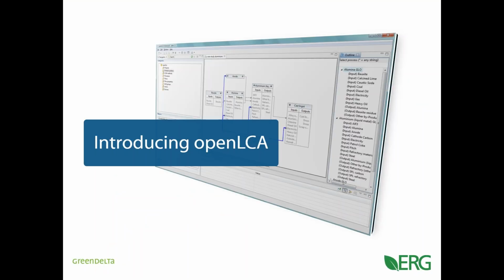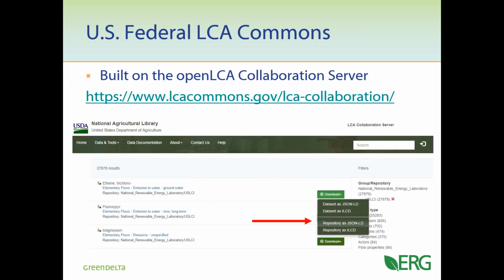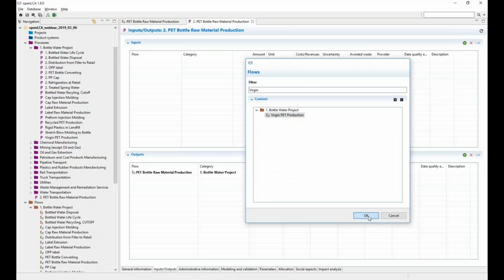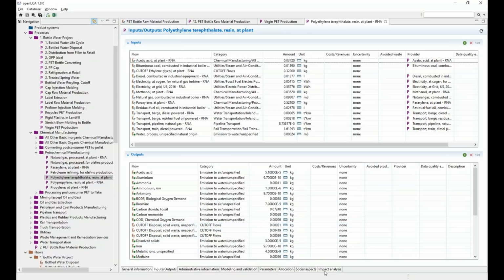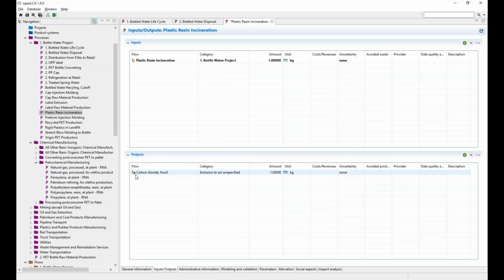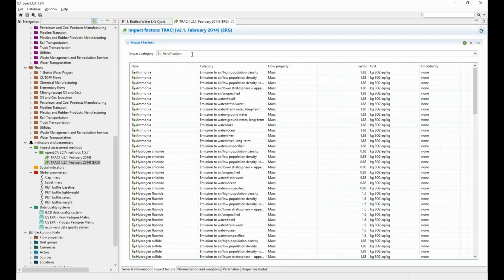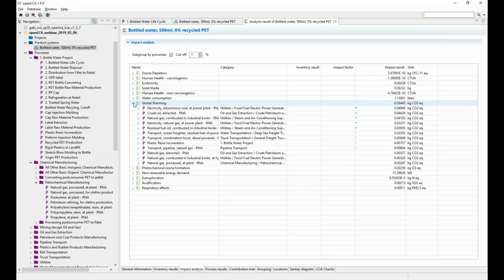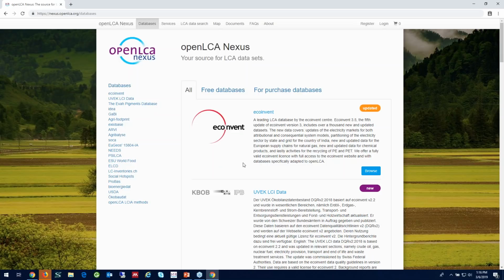Webinar: Detailed Introduction to openLCA & Case Study - by ERG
"The webinar is designed for students and practitioners familiar with LCA but who are interested in learning the capabilities of the openLCA software. It [...] cover[s] basic features of the software such as installation, downloading and using datasets, creating new flows and processes, and generating results."

The webinar has been created by Franklin Associates, a Division of ERG (Eastern Research Group)